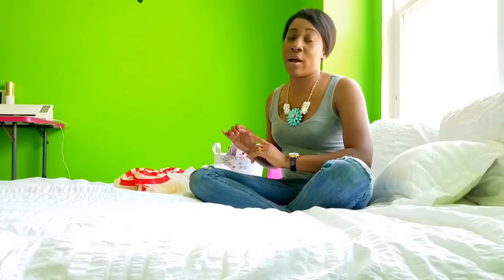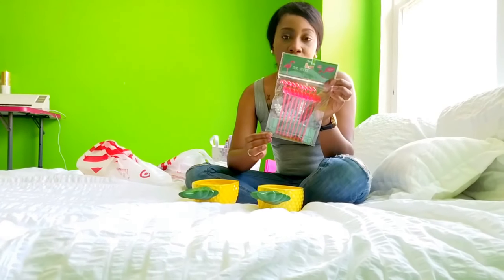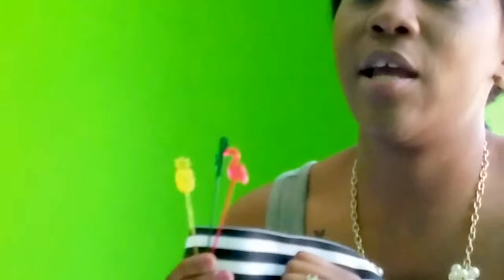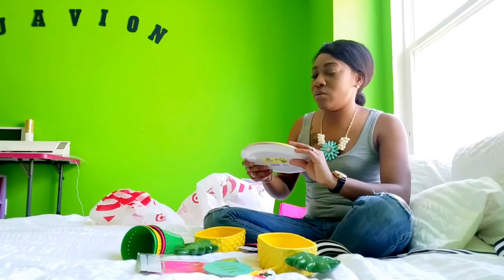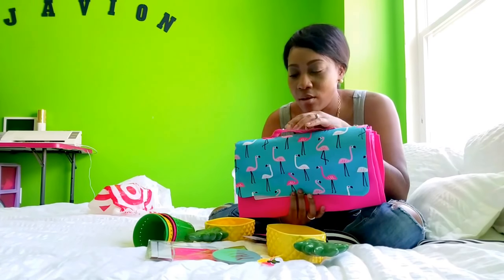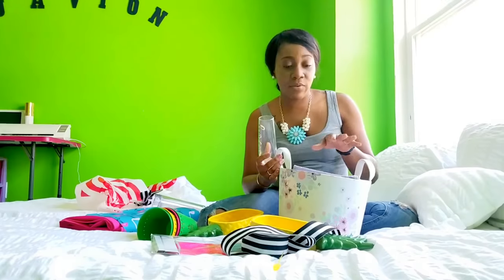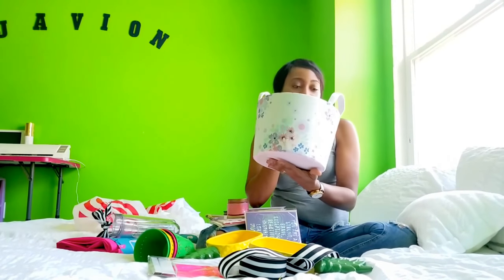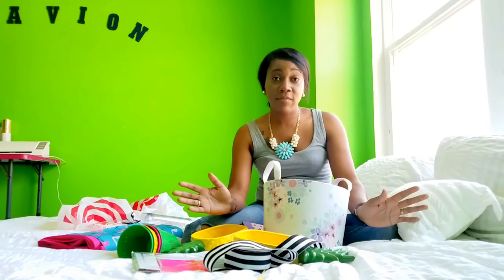Target Dollar Spot Haul- Summer 2018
Cheap and Chic Living recent Target Dollar Spot Haul. These flamingo and Pineapple product are perfect for summer. Everything including the Mother's Day basket was $41